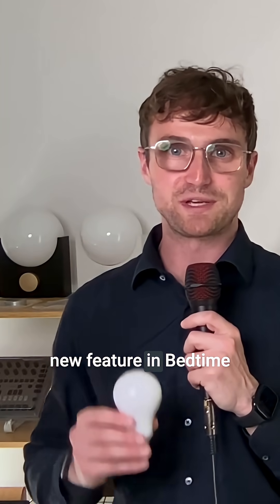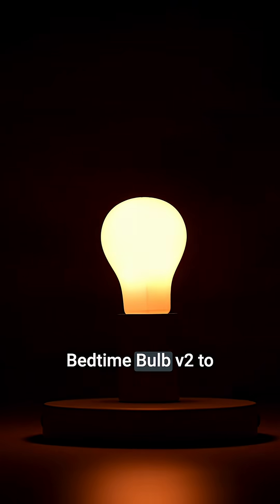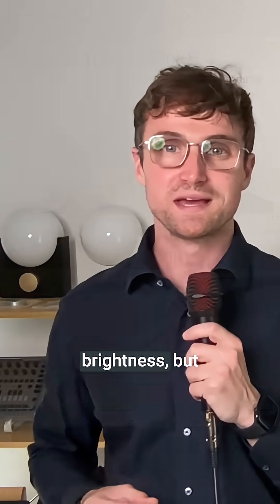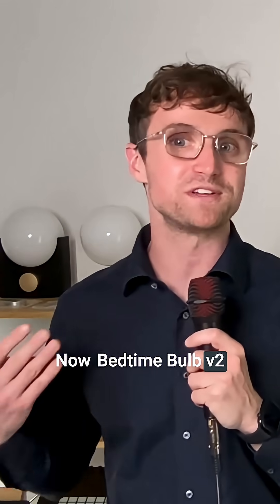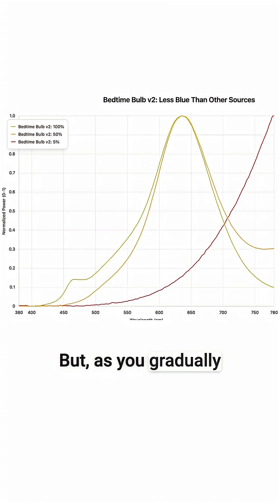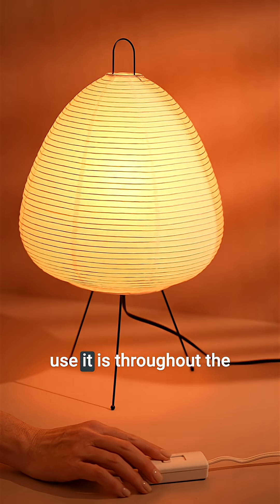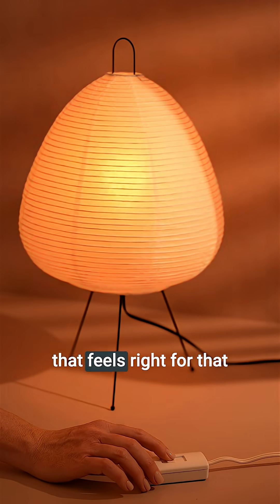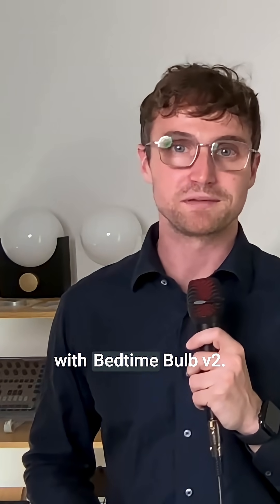Bedtime Bulb v2: Dim-to-Warm Throughout the Evening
With Dim-to-Warm, Bedtime Bulb v2 gradually reduces both brightness and blue light content as you dim it down, preparing your body for Restful sleep.